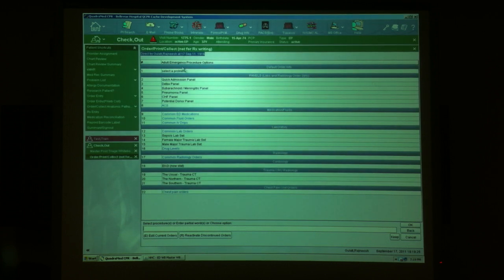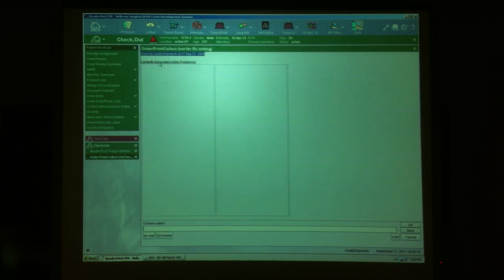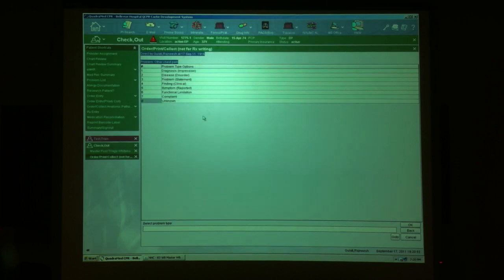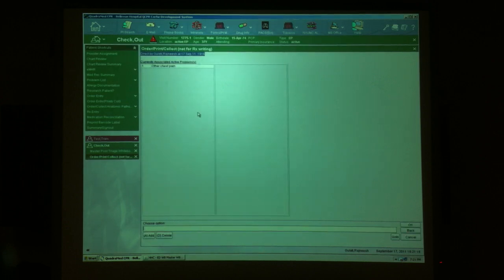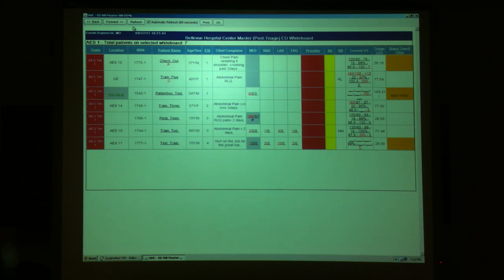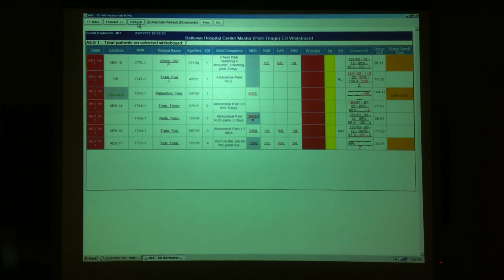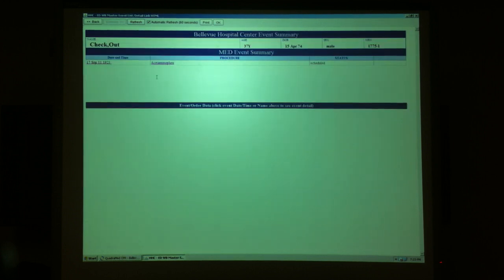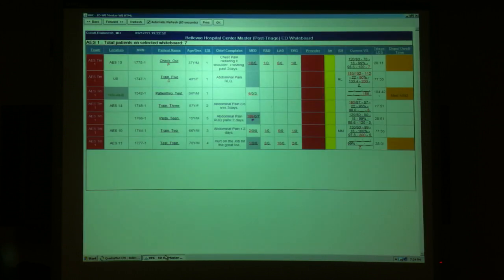NYUEM Training Video 2